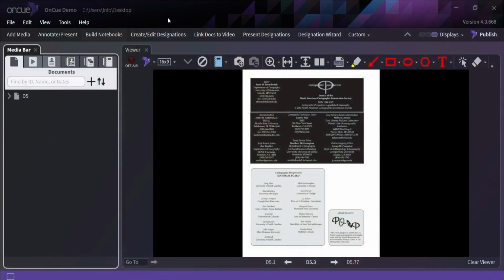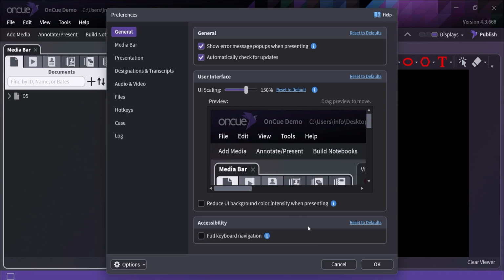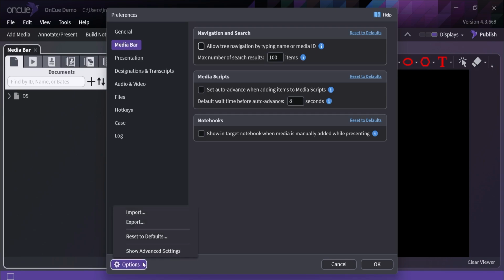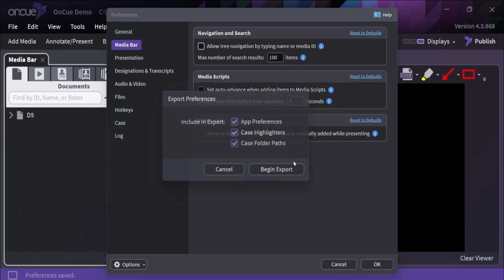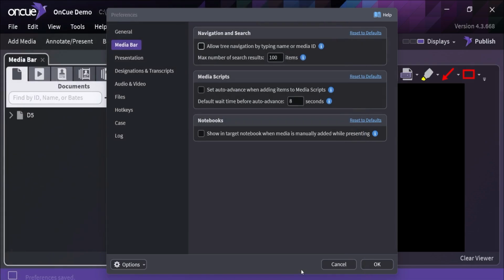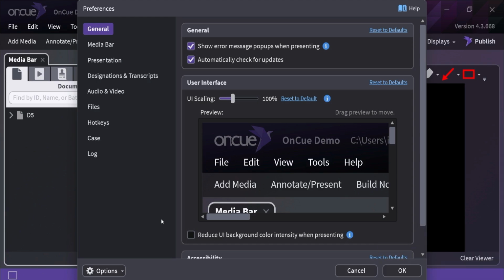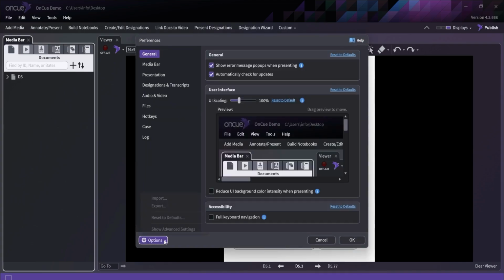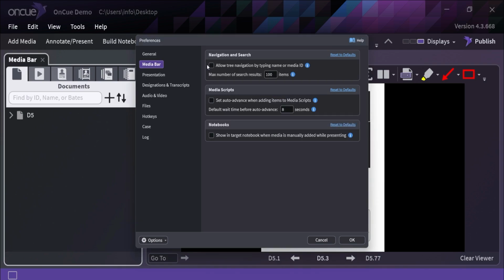CueCast: Import/Export Business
Installing on a new machine? Reinstalling on your current one? Keep your preferences intact.

In this episode of CueCast, Robb demonstrates how to set, export, and import preferences in OnCue. He guides you through the steps of navigating the preferences area, adjusting user interface settings, and exporting settings for future use.

He also shows explains how to reset preferences to default and re-import saved settings, making it easier to maintain customized configurations in OnCue.

00:00 Introduction to CueCast
00:10 Setting Preferences in OnCue
00:30 Exporting Preferences
00:42 Navigating OnCue Preferences
01:52 Resetting to Default Settings
02:19 Importing Preferences
03:04 Conclusion and Final Thoughts